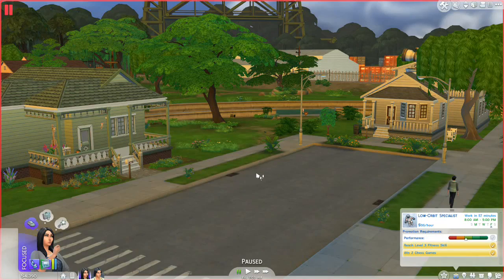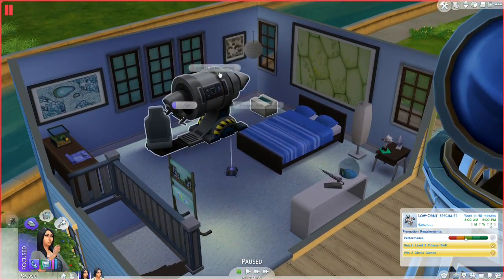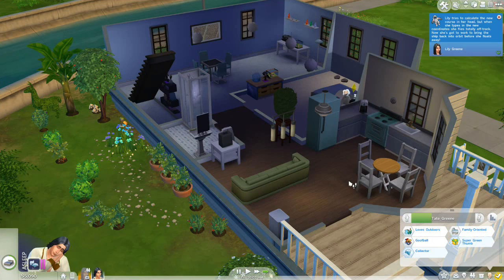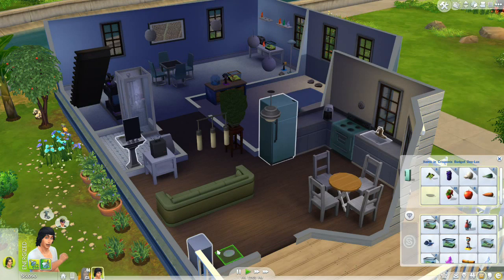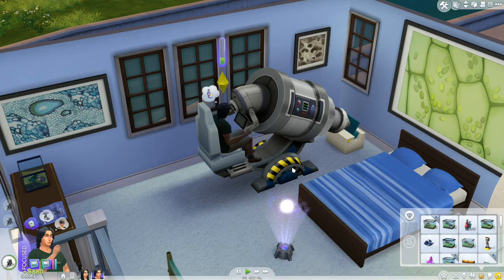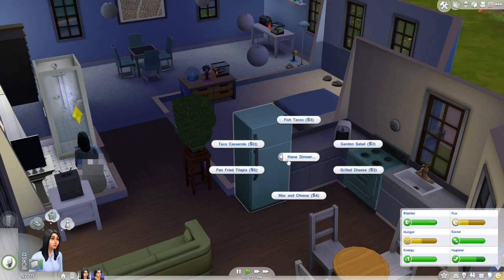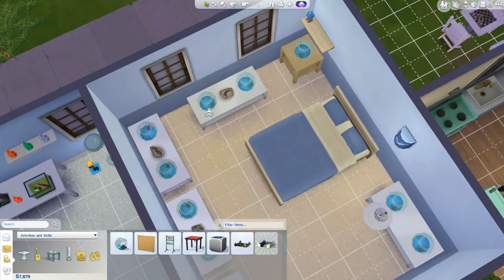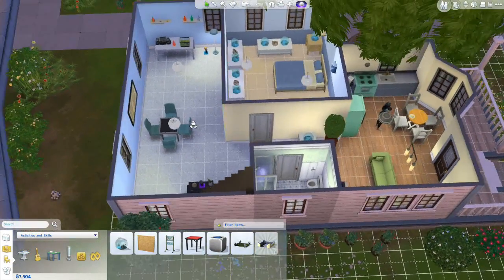Sims 4: Tate's Leaps in Logic! - Episode #34